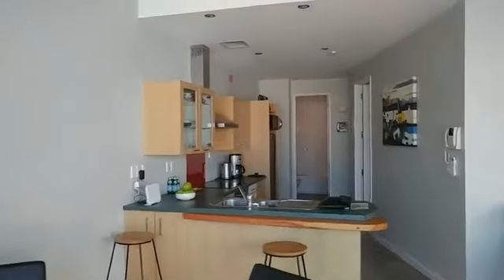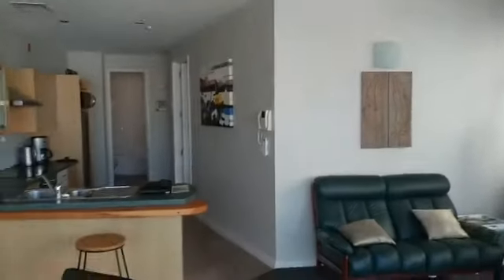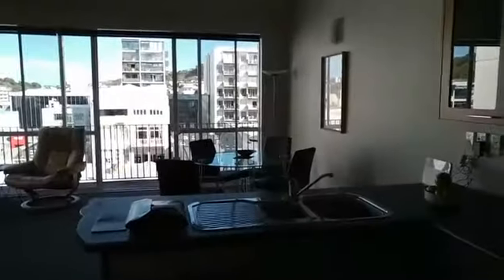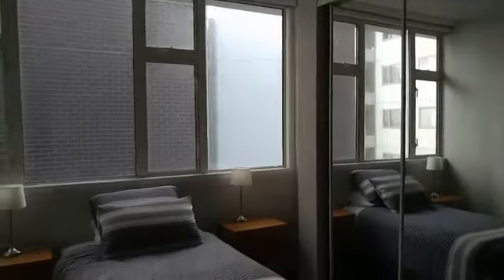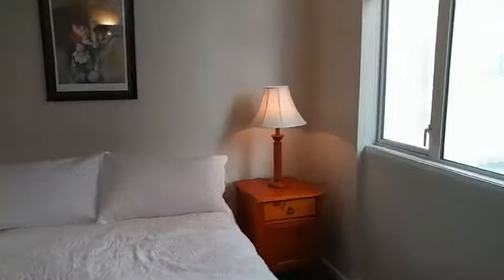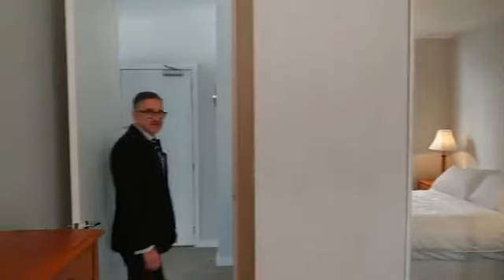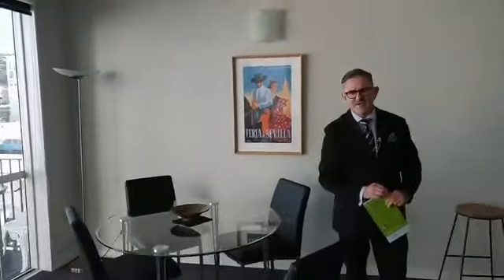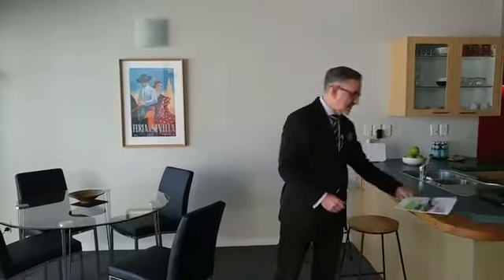APARTMENT FOR SALE // 6 / 23 Tennyson Street, Te Aro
✨ INTERACTIVE FB LIVE OPEN HOME ✨

6 / 23 Tennyson St, Te Aro

SMART - SUNNY - LIGHT - EASY - CONVENIENT

Perfectly positioned for excellent afternoon sun. Ideally central. Located in the very heart of happening Te Aro.

Extra high stud and large windows (double glazed) provide a wonderful light and bright environment. Easy access onto an open balcony to take full advantage of the sun on a beautiful Wellington day.

PROPERTY VALUES:
Very roomy - 80 sqm total floor area.
Two (2) large bedrooms. Excellent wardrobe space in both. Generous open plan kitchen / dining / living area. Spacious open kitchen ideal for entertaining etc. Big bathroom with laundry. Separate ground floor lock-up storage unit. Secure covered car park with access off Lorne St. Building has entrances from Tennyson Street, and Lorne Street (i.e. easy access to Moore Wilson's)

•Sunny
•Super convenient location
•Double glazing and heat pump
•Moore Wilson's across the street
•Great value